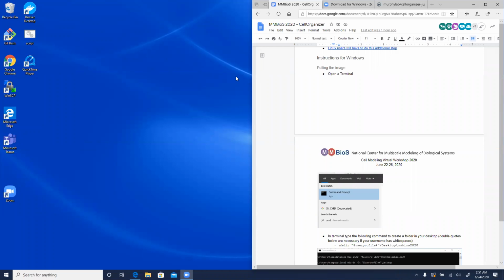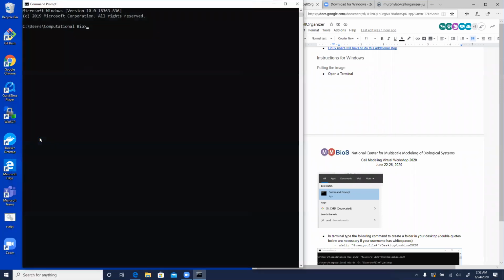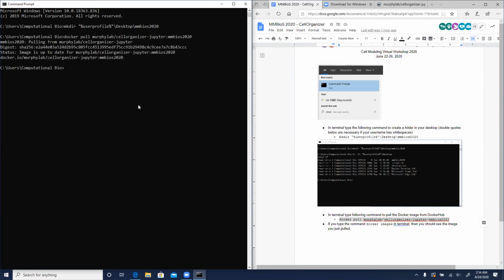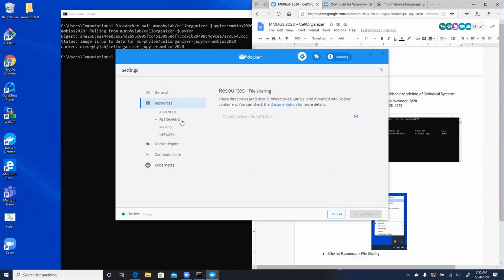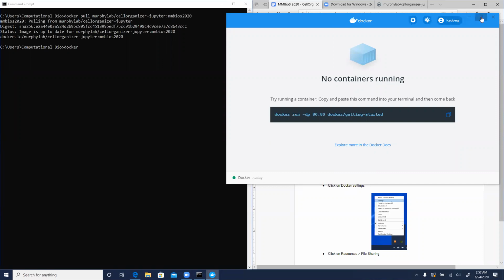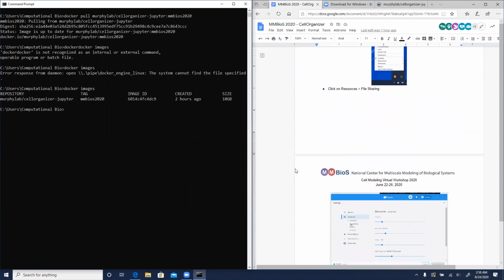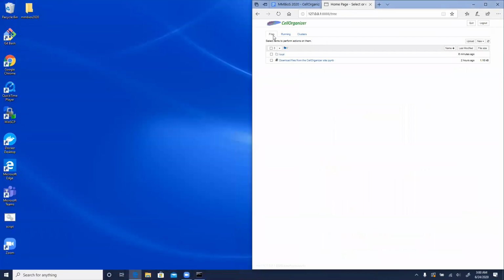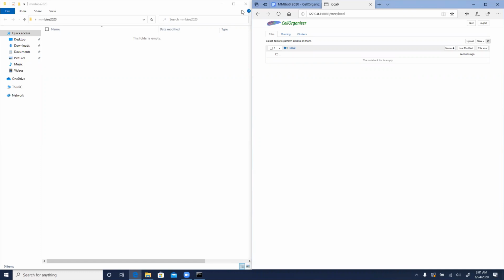Day 3 - CellOrganizer (session 3 continued)